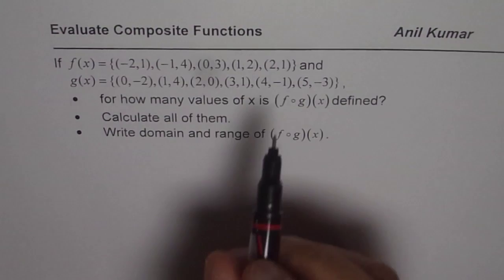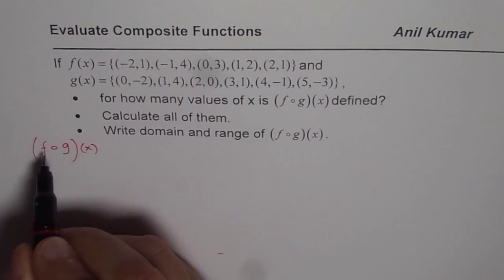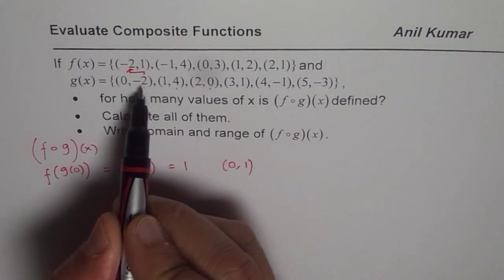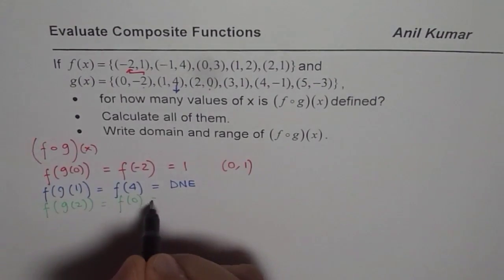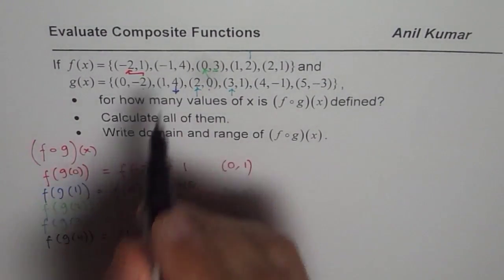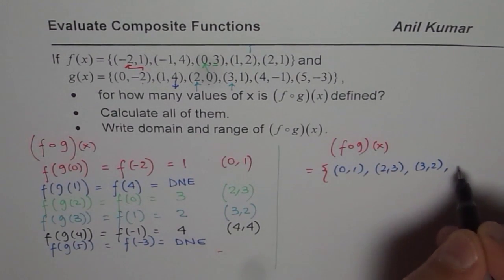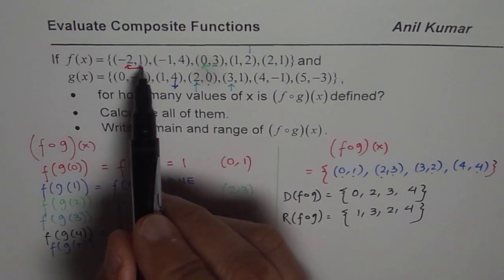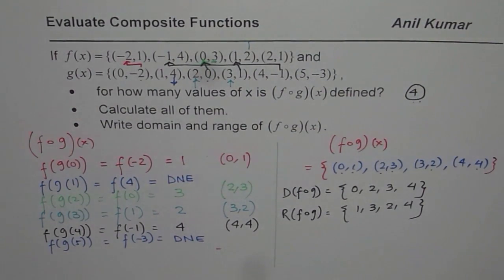Steps to Compose Functions and Write Domain and Range From Set of Data Points